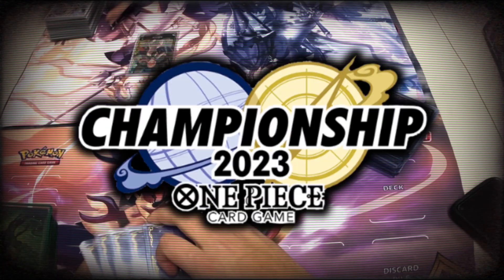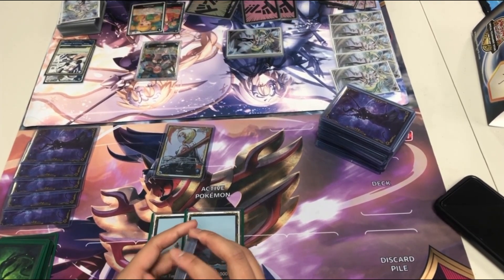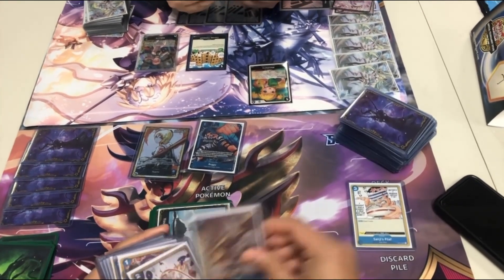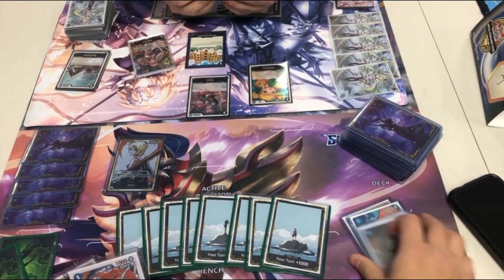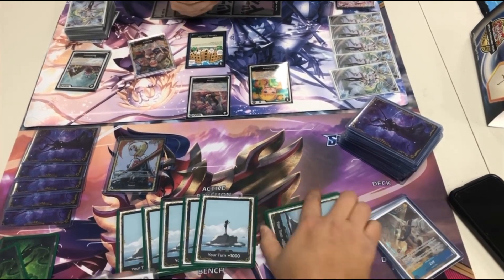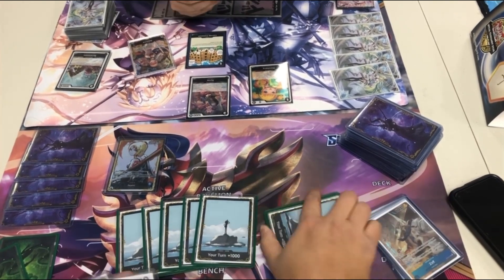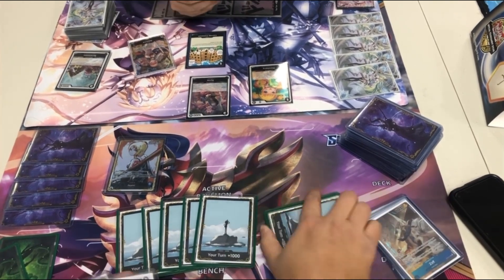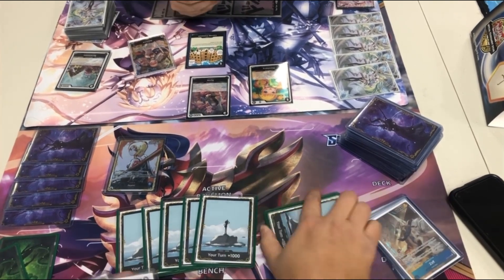The Rebecca Matchup Is Too *EASY* 🛡️ | OP05 - Locals | Blue Nami Mill | OPTCG Paper Gameplay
This is my third time playing against Rebecca! A control matchup that is heavily favoured for Nami as the leader can't attack but lets see how things pan out.

Enjoy the Locals video with some OPTCG Paper Gameplay!

Decklist:

1xOP03-040
4xOP02-058
4xOP02-063
4xOP03-044
4xOP03-047
4xOP03-048
2xOP01-086
1xOP02-067
4xOP01-088
4xOP02-066
4xOP02-069
4xOP03-054
4xOP03-055
4xOP03-056
3xST03-017

1x Nami (OP03-040)
4x Buggy (OP02-058)
4x Mr. 1/Daz Bonez (OP02-063)
4x Kaya (OP03-044)
4x Zeff (OP03-0470
4x Nojiko (OP03-048)
2x Overheat (OP01-086)
1x Arabesque Brick Fist (OP02-067)
4x Desert Spada (OP01-088)
4x Impel Down Allstars (OP02-066)
4x Death Wink (OP02-069)
4x Usopp's Rubber Band of Doom! (OP03-054)
4x Gum Gum Giant Gavel (OP03-055)
4x Sanji's Pilaf (OP03-056)
3x Love Love Beam (ST03-017)